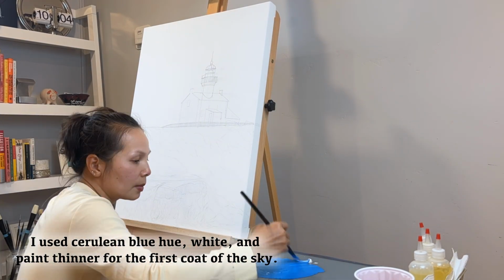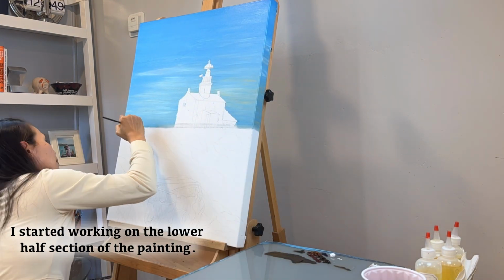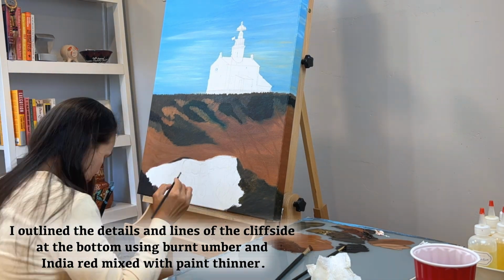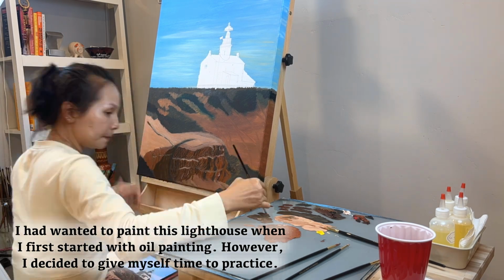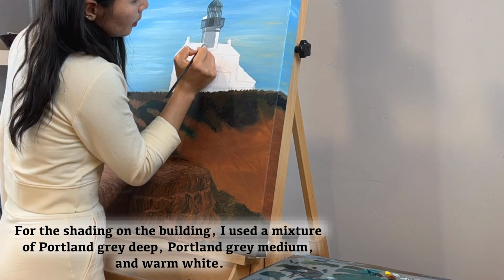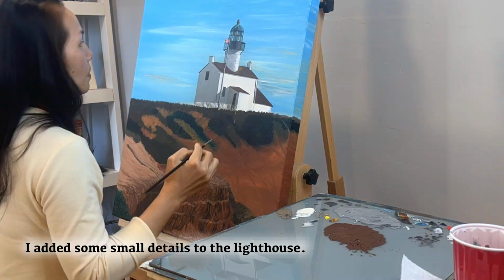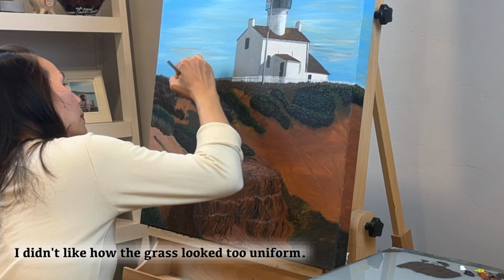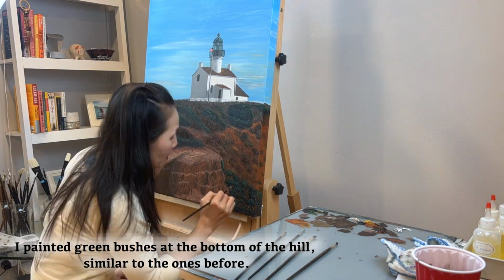Coastal Watch: Painting San Diego’s Cabrillo Lighthouse | My Biggest Painting Yet!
Painting name: Coastal Watch
Painting Size: 24” x 30”
Oil on cotton canvas

This is my largest painting yet, measuring 24”x30”. I’ve always wanted to paint this lighthouse, but lacking experience in oil painting, I decided to practice first. After completing seven oil paintings, I felt ready to take on this challenge.

Although it was quite challenging, I enjoyed every moment of it. I have a fascination with lighthouses and the coast; there’s something about their structure that intrigues me.

The painting took me around 40 hours to complete, with the lighthouse itself requiring a lot of attention to detail. I’m really happy with the final result—I think everything came together perfectly.

About me:
As a self-taught artist, I have always had a passion for drawing, especially with pencils during my younger years and throughout high school. However, as life took its course, I drifted away from painting, longing to return but unsure of where to begin. Then, in July 2023, I made a pivotal decision to invest in high-end colored pencils and quality papers, hopeful that starting with small drawings would offer solace amidst life's challenges. Little did I know that this journey would reignite my passion for painting, allowing me to rediscover the joy and fulfillment it brings to my life.

Oil Paint: Gamblin Artist Oil
Brushes: Princeton Aspen, Winsor & Newton Monarch, Winsor & Newton Artist’s Oil Synthetic Hog, Rosemary & Co Brushes
Canvas: Back-stapled duck cotton.